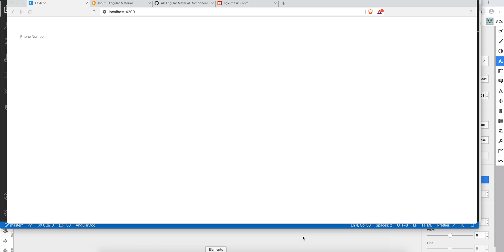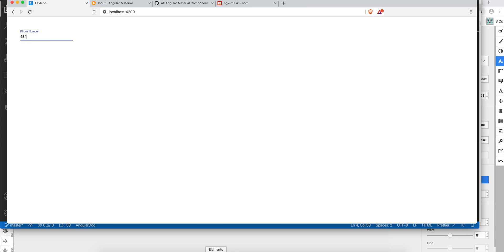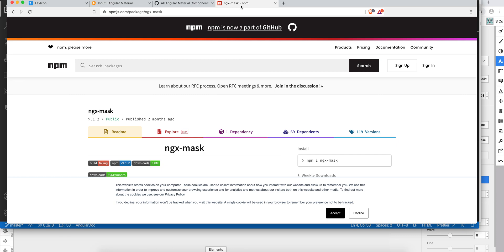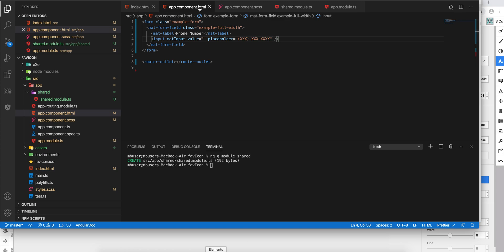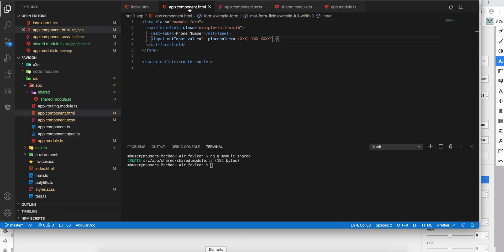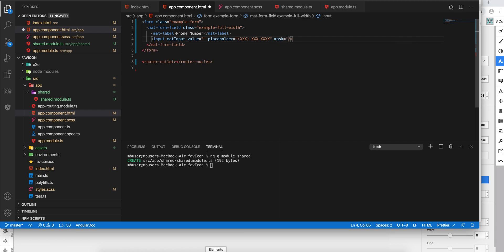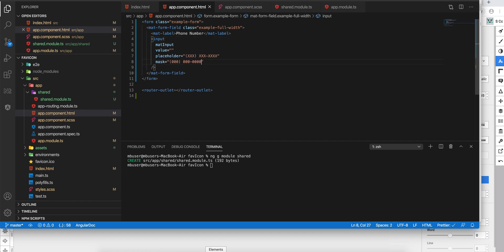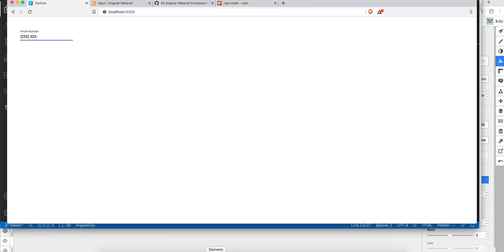Angular phone number formatting.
Phone number formatting for Angular projects.